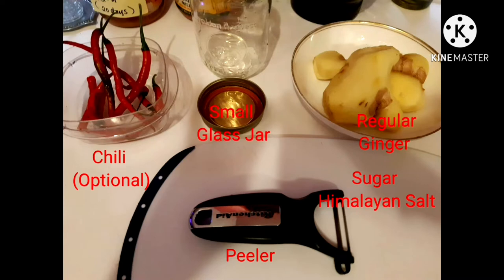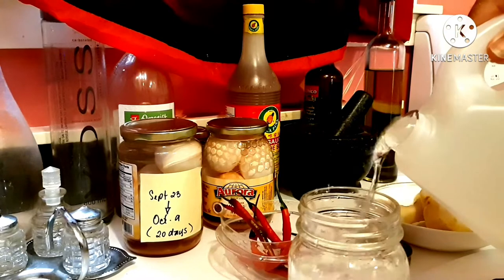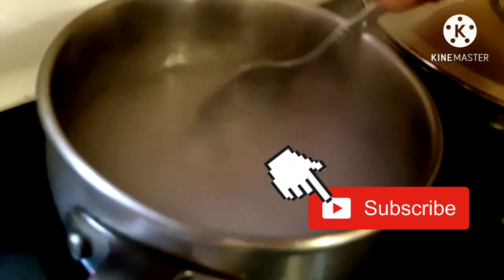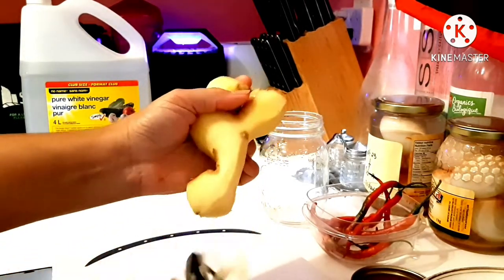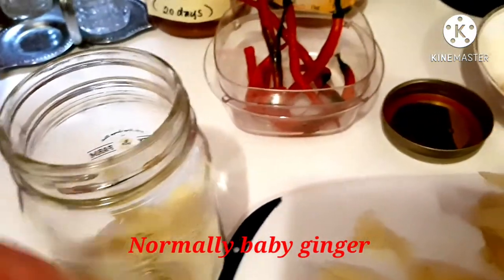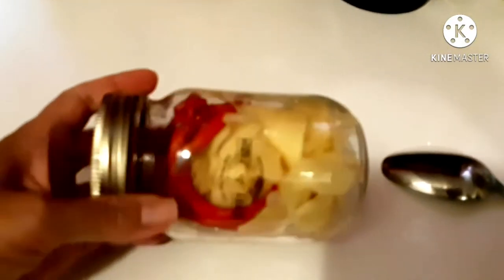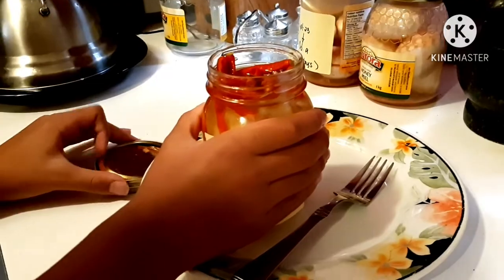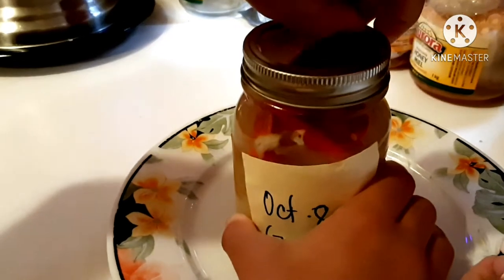How To PICKLE Regular Ginger 🤤With Himalayan Salt And 🌶🌶🌶 By Anthony👍 ll 4AMV FAMVLOG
Its Optional What You Have In Your Kitchen, And We Dont Have Baby Ginger, And Its Turns Out Well
Really Good!